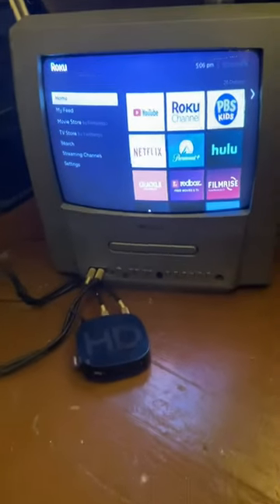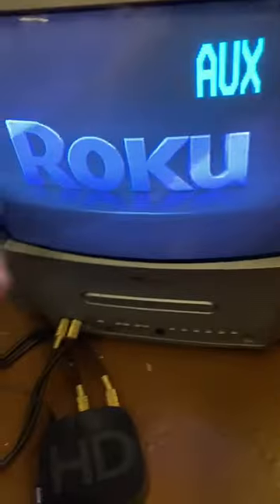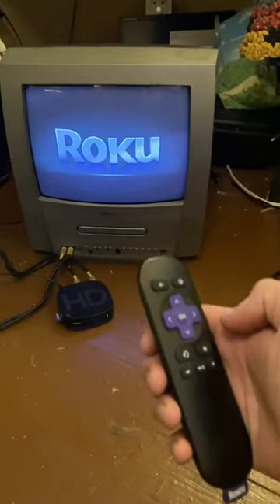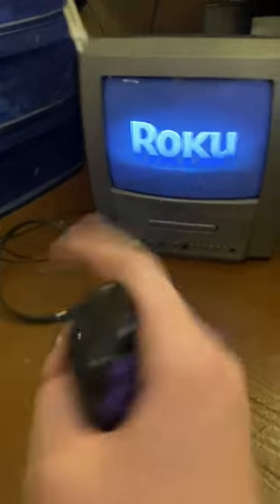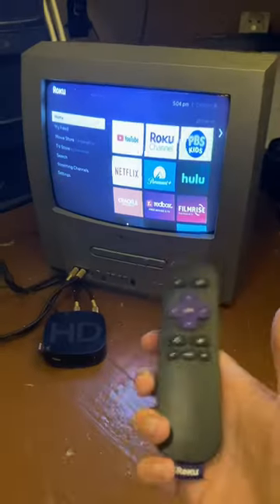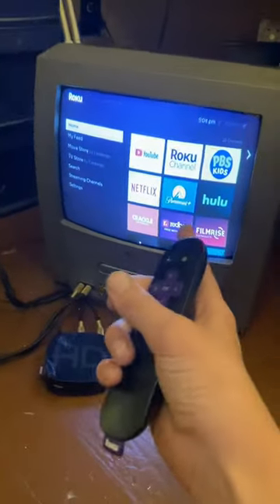The Secret Method to Connect Your Roku TV to a CRT Monitor!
In this video, I take an old CRT television stand that I’ve had in my room for a while and connect my old Roku box to it.￼